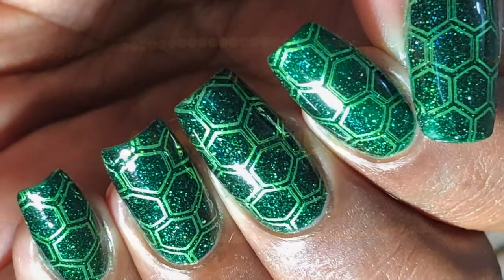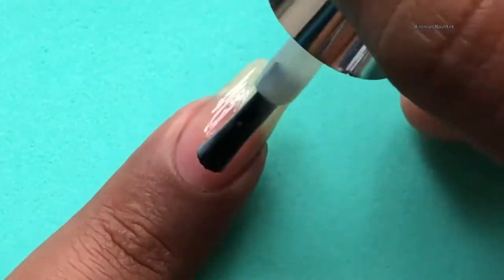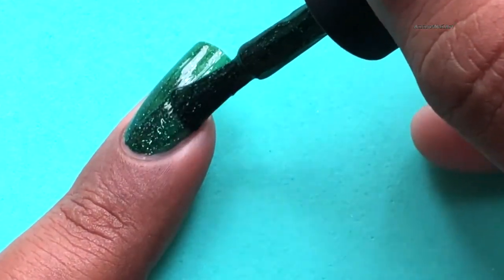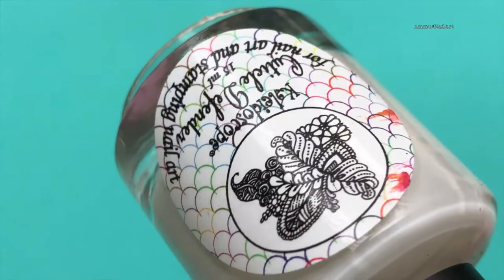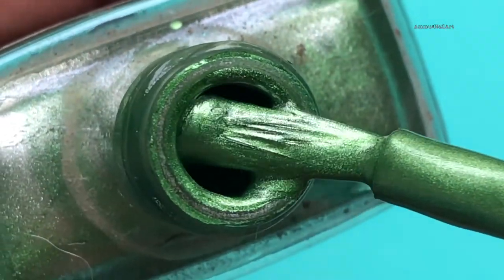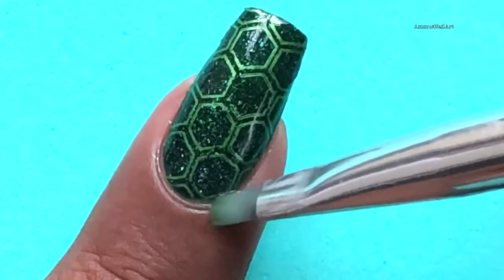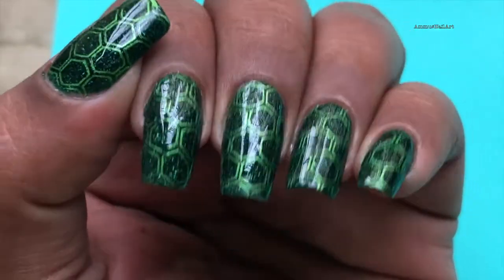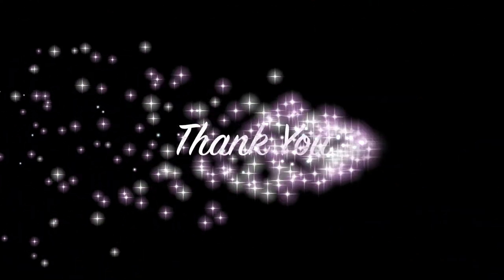Honey Comb Nail Art ||2018 Nails||ND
Hello everyone,

Hope you all are having a great time. Today we are going to create a simple Mani using Nicole Diary stamping plate . I have explained each steps in details. I hope you guys enjoy the video.

Tonto  2:45 Silent Partner Country & Folk | Romantic